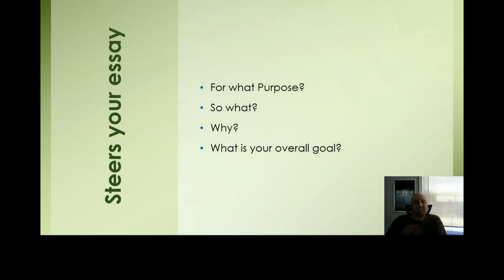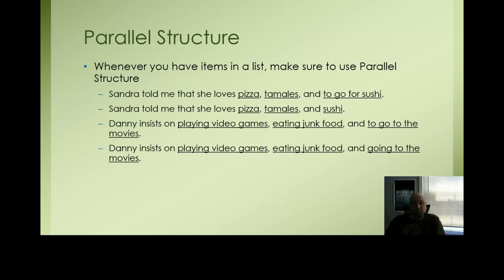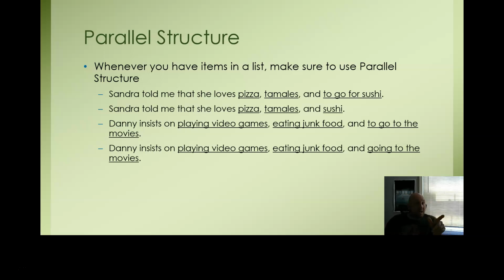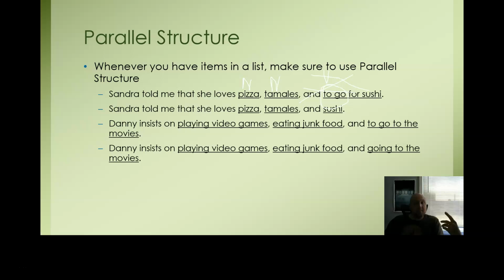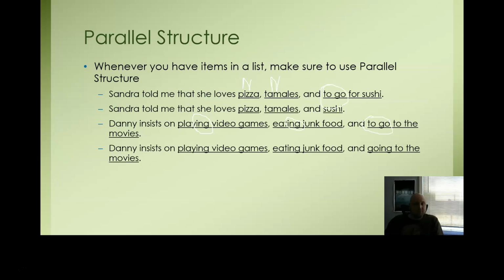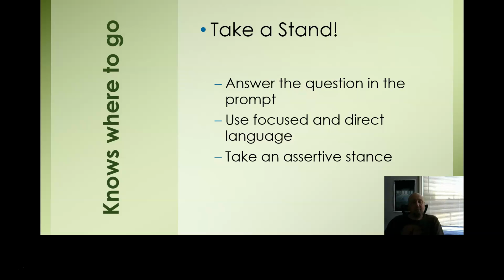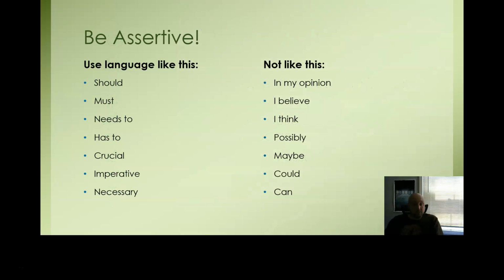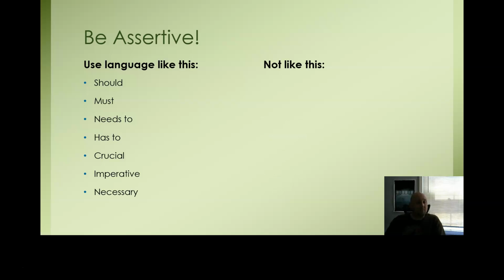Demystifying the thesis statement.